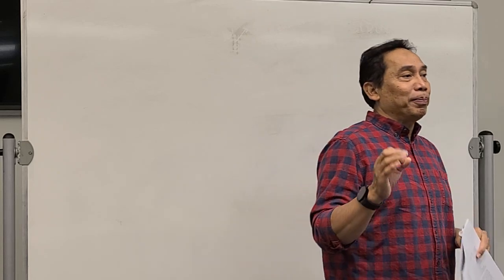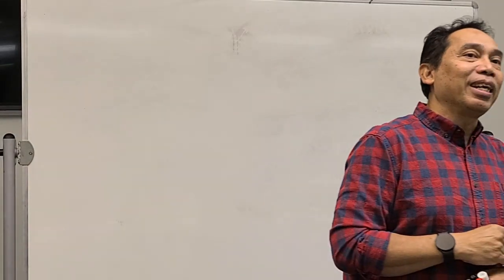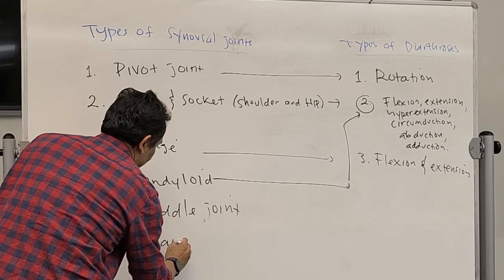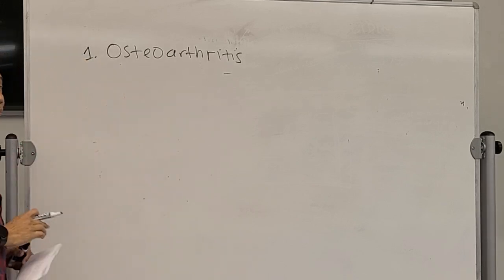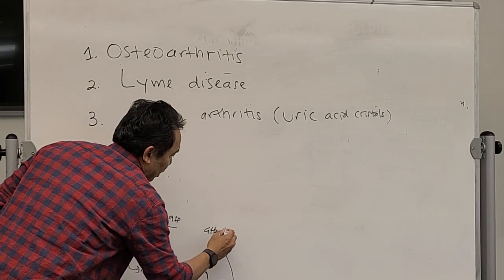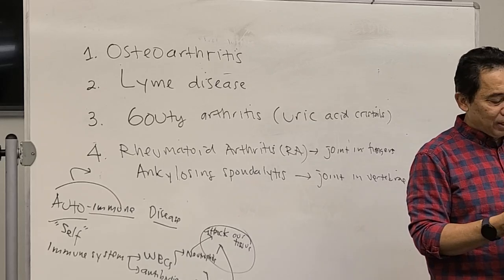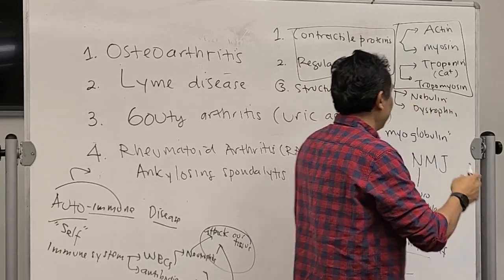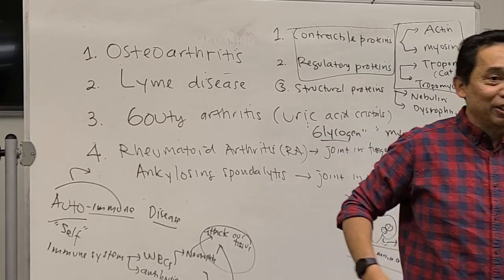ANATOMY AND PHYSIOLOGY I - REVIEW Materials for Exam 4: Chapter 9, 10, 11